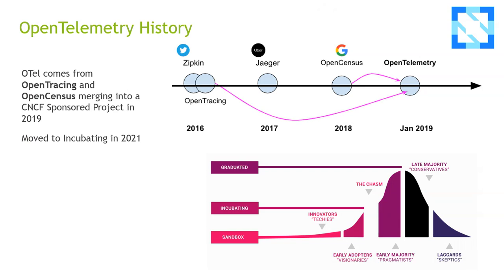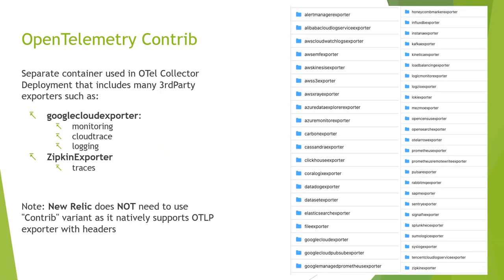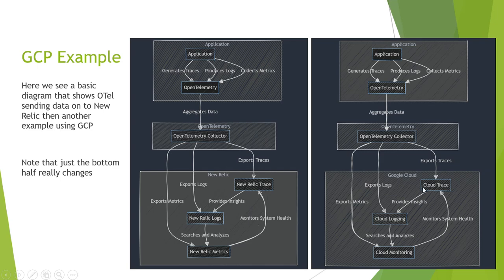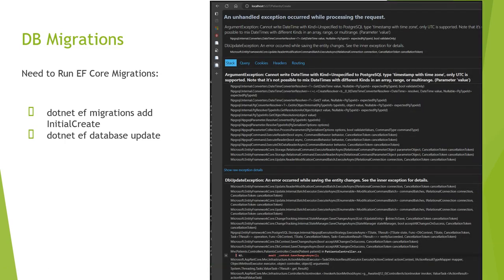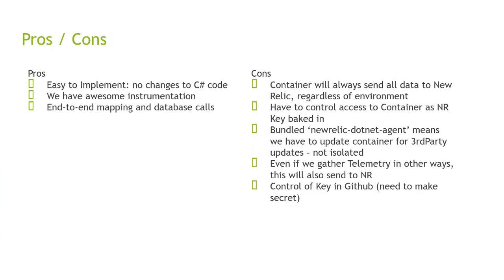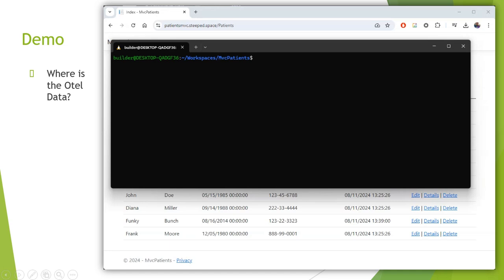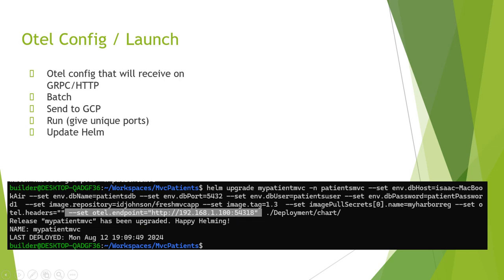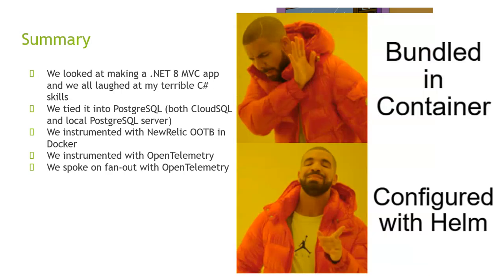NUG Aug2024 Isaac "Scalable Traceable Solutions with New Relic and OpenTelemetry"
How to build scalable traceable solutions with .NET, New Relic, Kubernetes and Open Telemetry.

Given to New Relic User Group August of 2024 in the Twin Cities